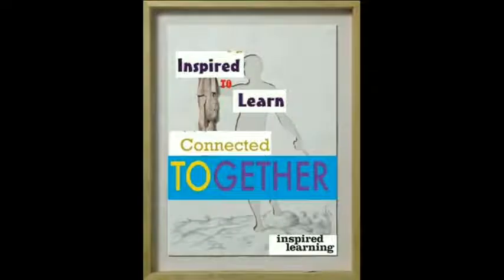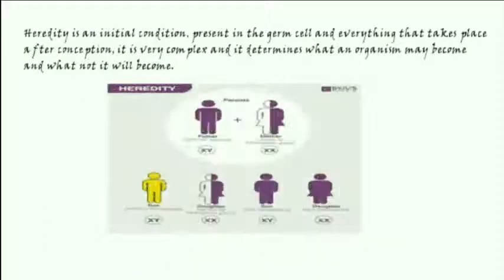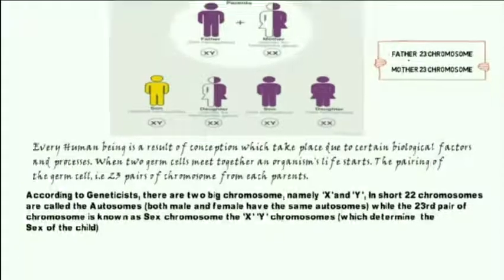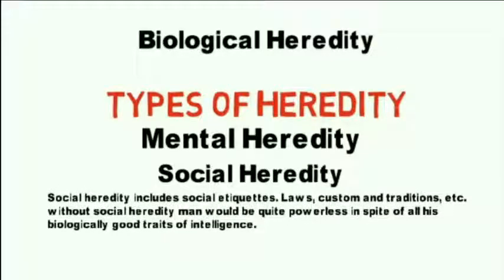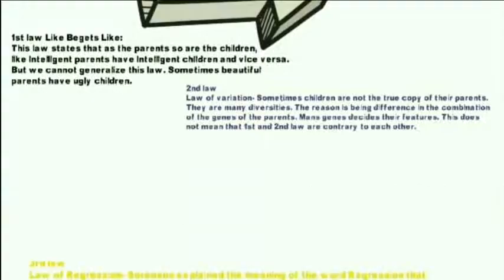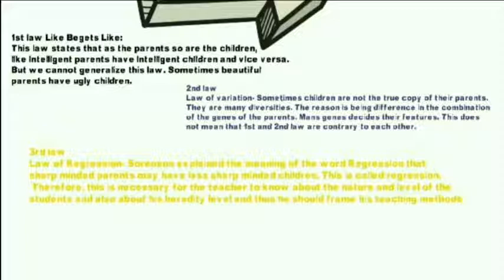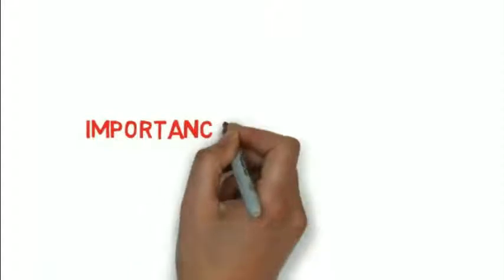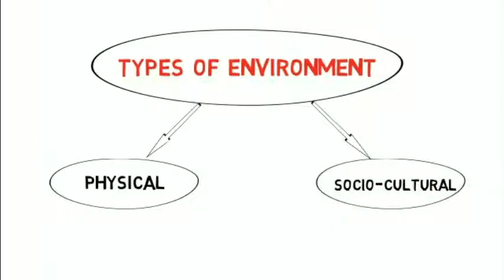Heredity and Environment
meaning and types of Heredity and Environment, Laws of heredity, significance and controversy between heredity and environment.
Educational implication of Heredity and Environment.

Course based on NBSE syllabus class-XII education unit-4.
this video has two part-

1st part - meaning and types of both heredity and environment
2nd part- significance and controversy.